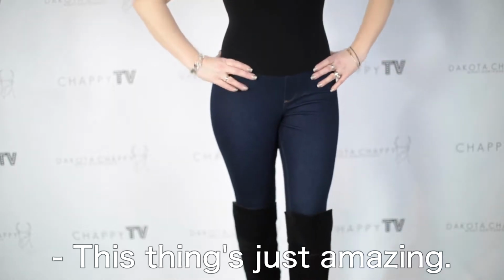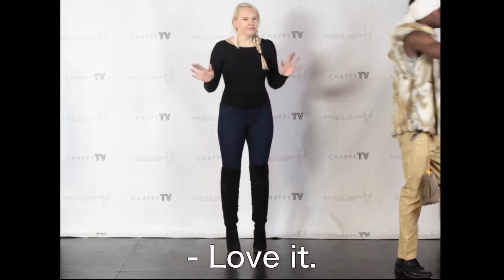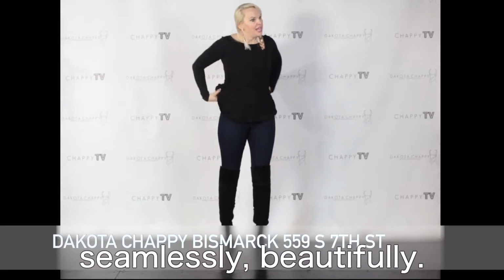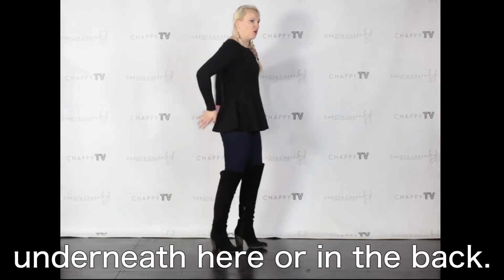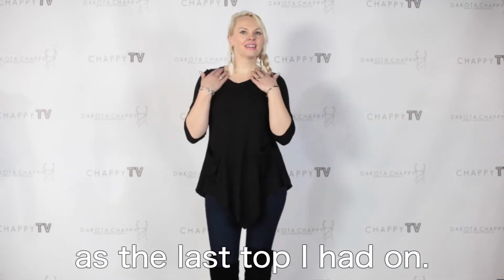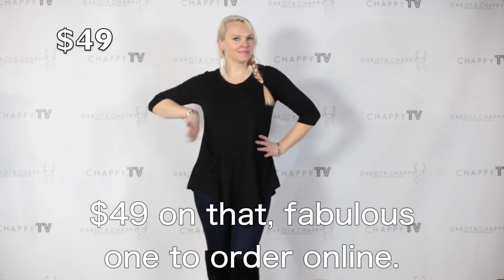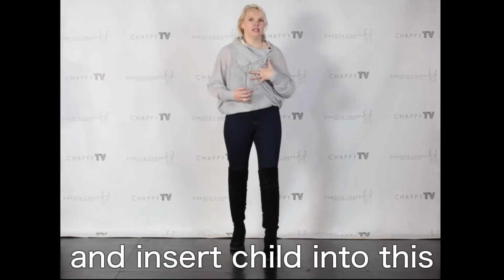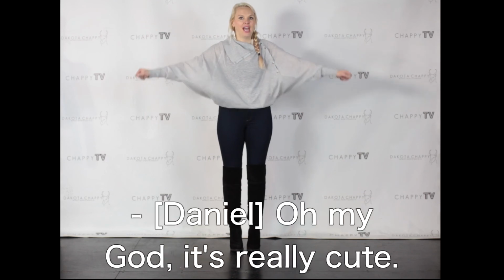Episode #307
Tonight on Chappy TV
Episode#
For the ladies that love classic essentials this is for you. Enjoy this selection of some of my all time favorites including the already legendary Total Genie. Comment your favorite essential to be entered to win a $25 store credit.